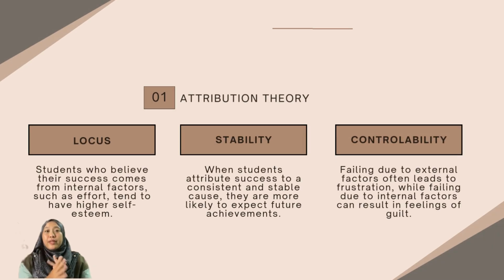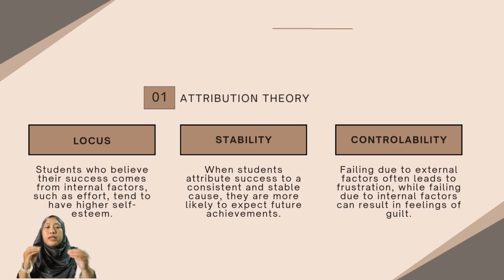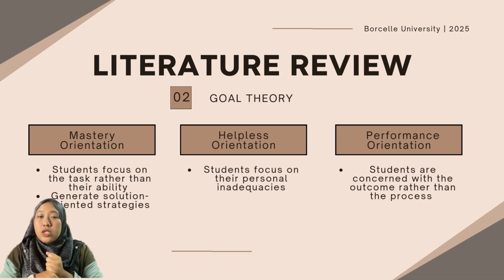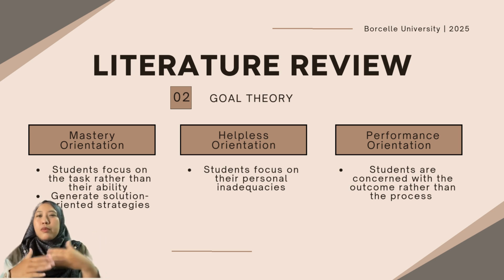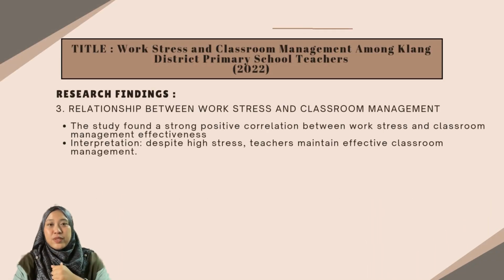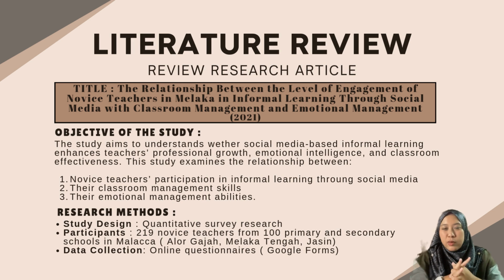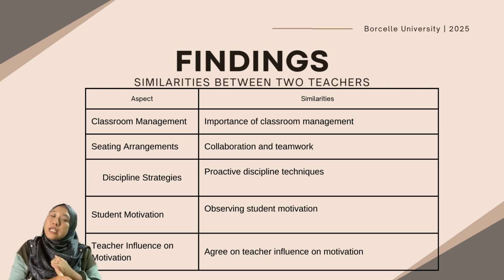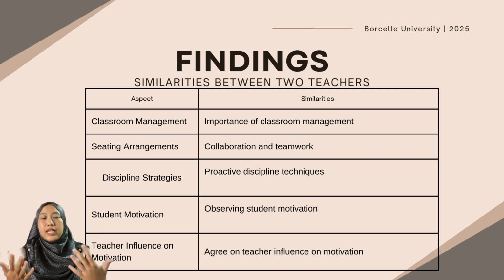presentation case study EDU550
Strategies for Creating Effective Learning Environments Based on Student Motivation